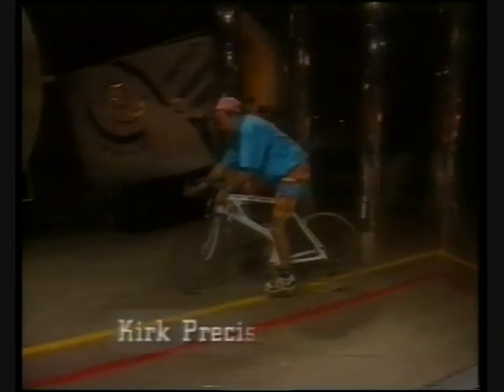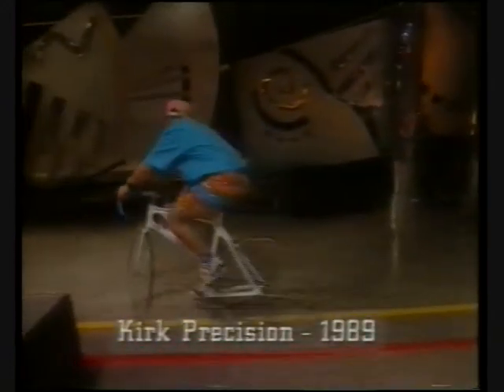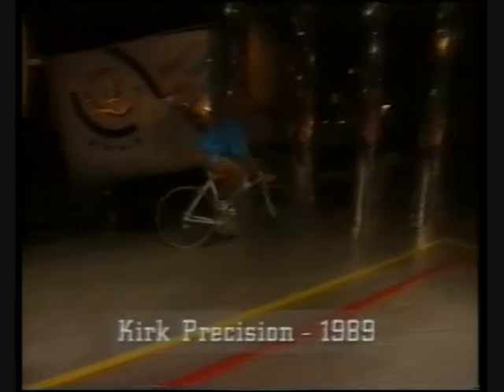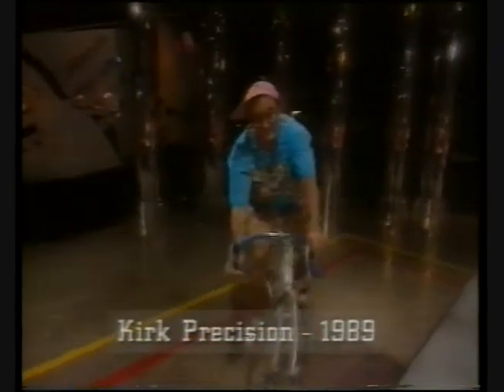Kirk Precision on Wacaday 1989